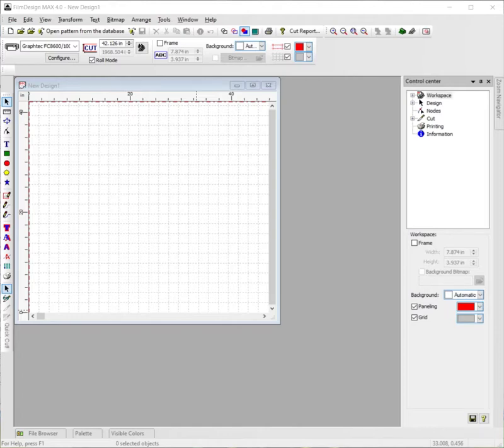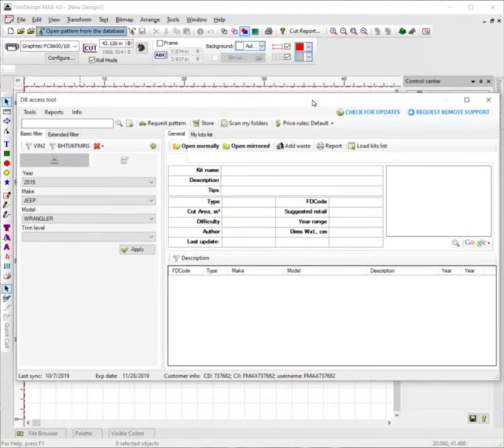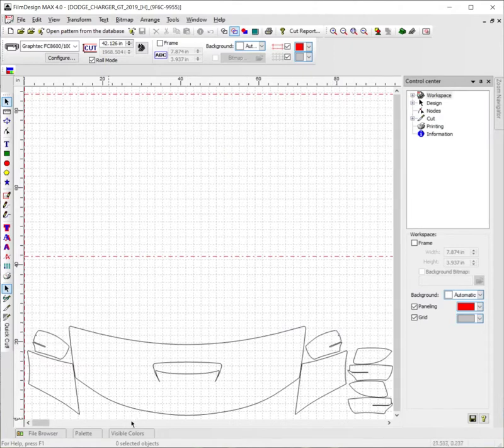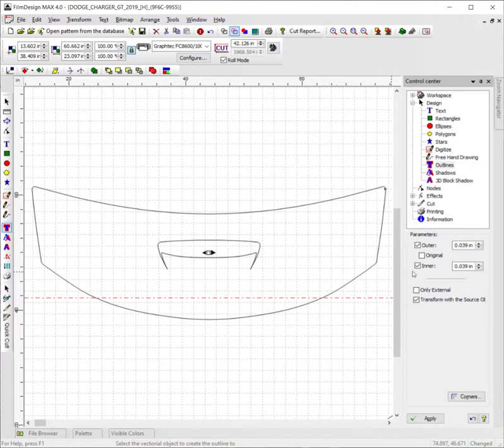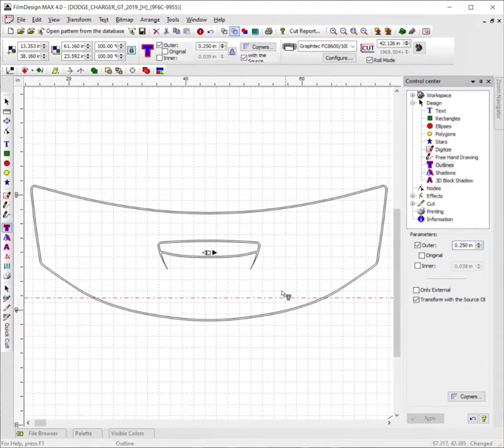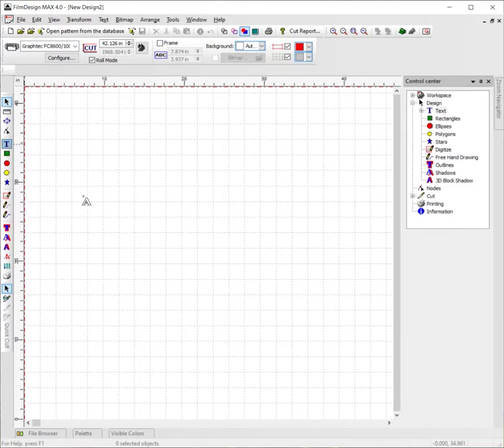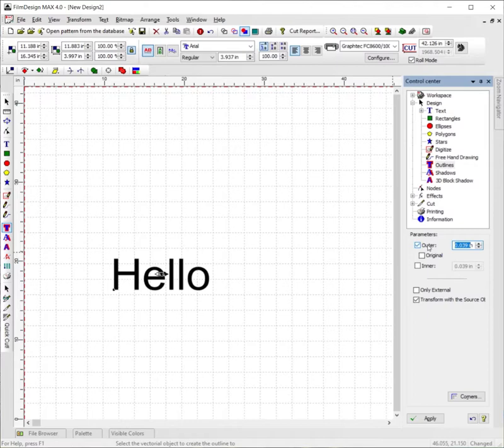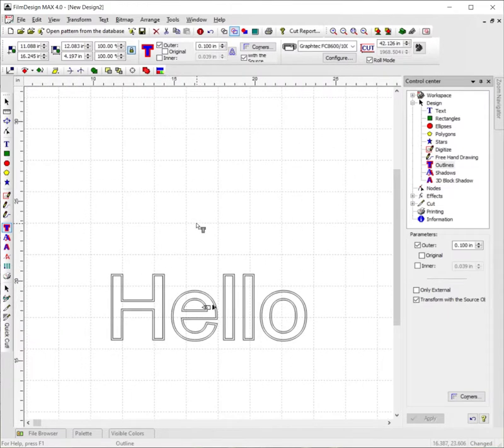How to Use The Outline Tool in Film Designs 4.0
How to Use The Outline Tool in Film Designs 4.0 with text and patterns.